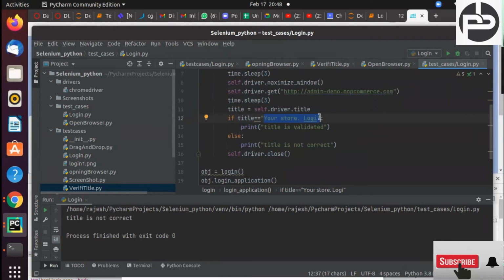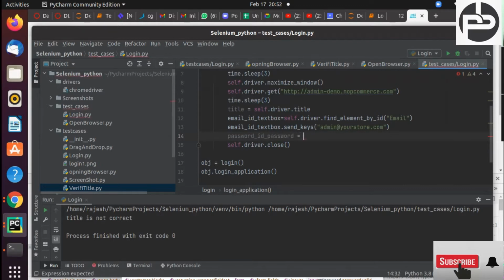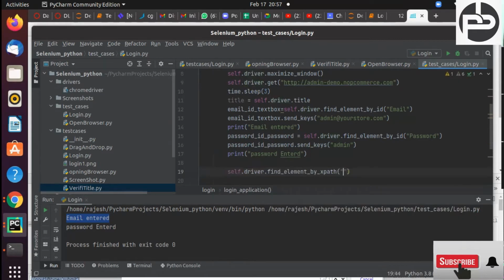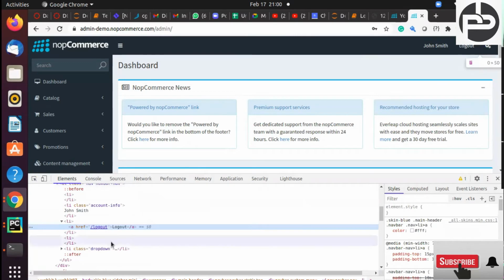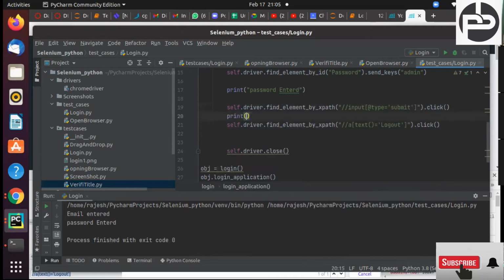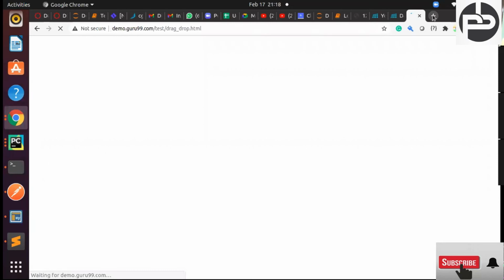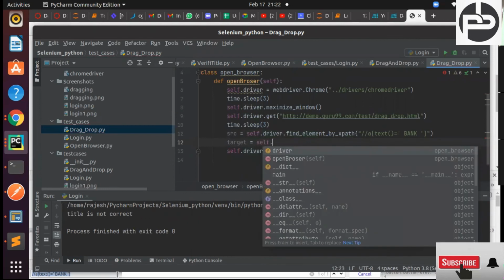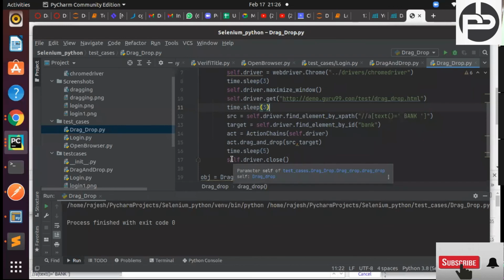Basic Selenium Tutorial | Selenium Concept | pybron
This selenium tutorial is designed for beginners to learn how to use the python selenium module to perform, automation, web scraping, web testing, and create website bots. Selenium is an automation framework that allows you to interact with websites using something called a web.